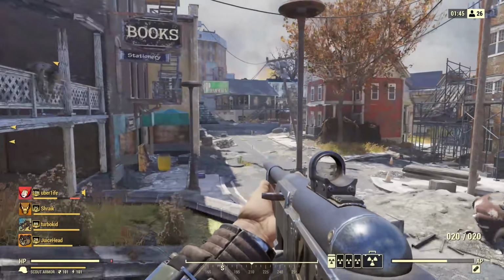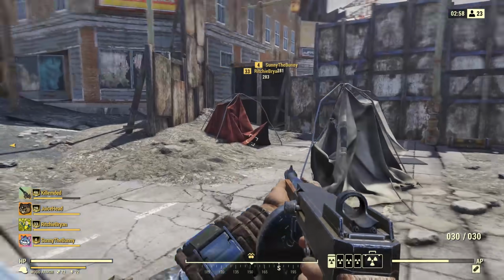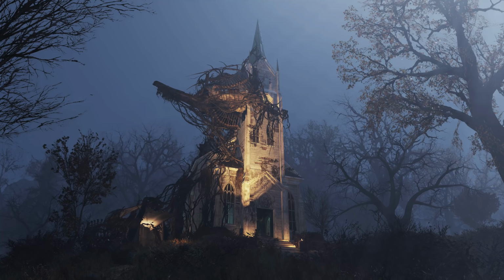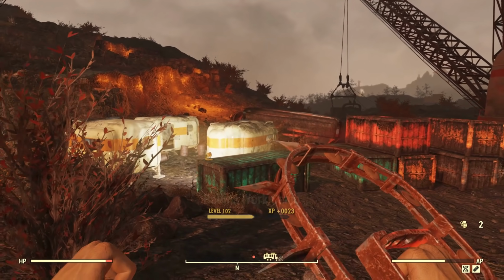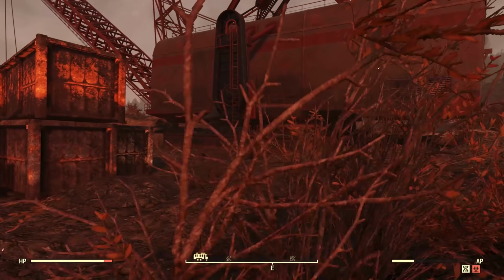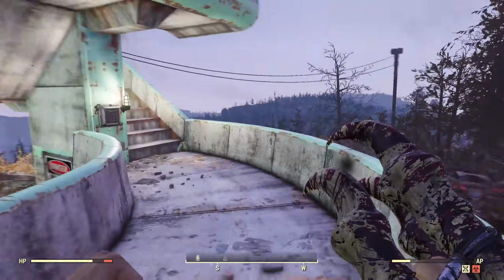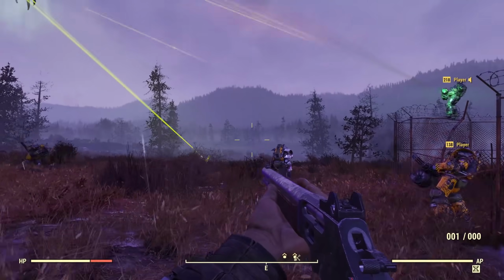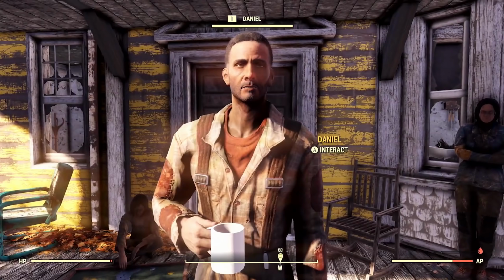Bethesda Shares Major News & Updates on Fallout 76's Wastelanders DLC - New Locations, Story Details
Today we take a look at some of the major new details recently revealed around Fallout 76's upcoming Wastelanders DLC update. This is a major new update for the game bringing human NPCs, dialogue choices, and real choice and consequence.